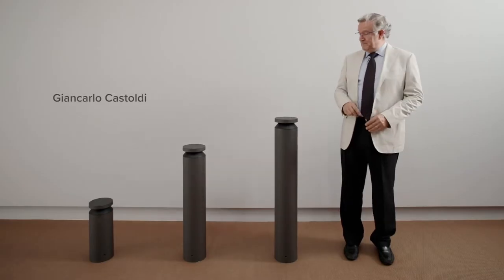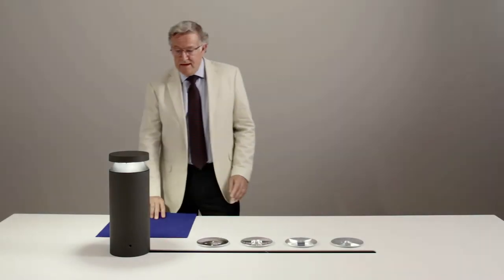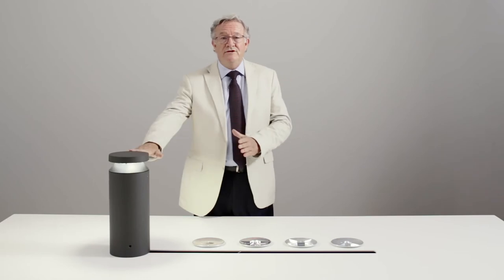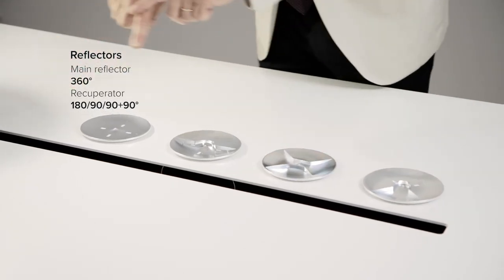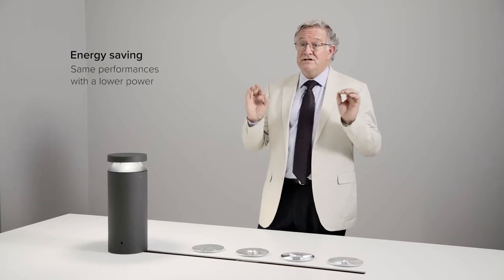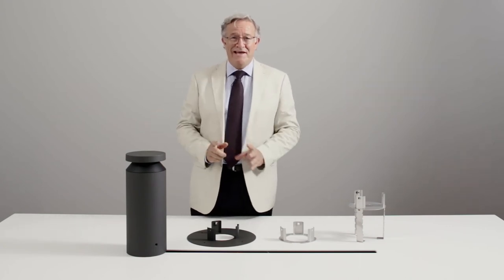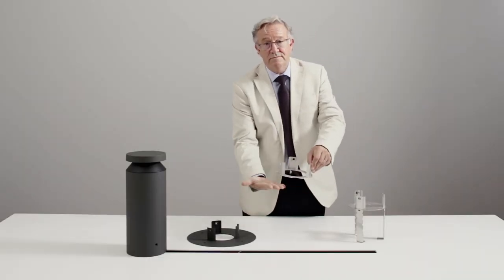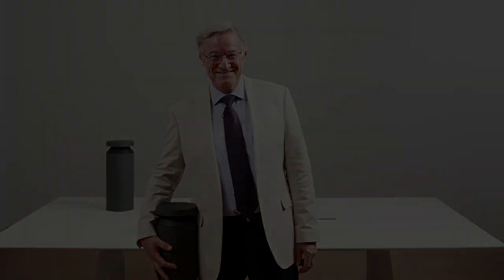T-M004 – MR.BO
MR.BO is the new LED bollard specifically designed for technical applications. Its performance makes it possible to use it in various situations allowing it to be used in public projects. The finished product is composed of three different elements that combined together create 144 different bollards; the lighting heads are available with four different light emissions, the pole comes in three different heights, 400mm, 800mm and 1000mm, and the anchoring system is available in a double version with a plate or fixing rods.